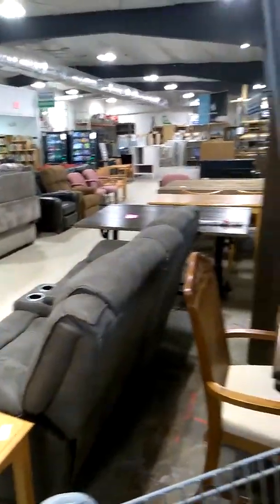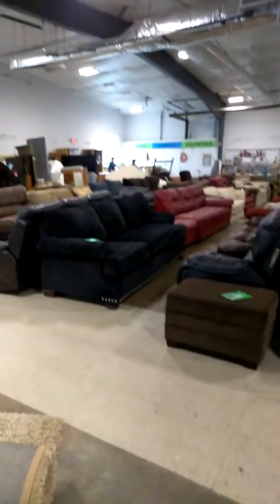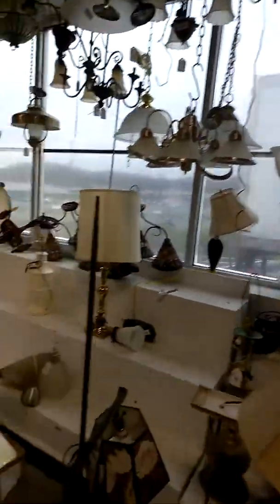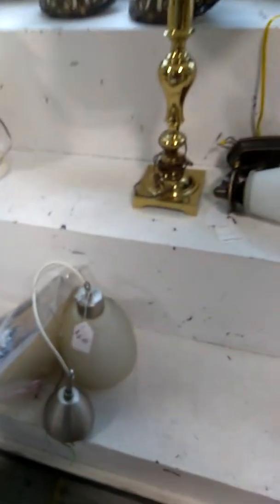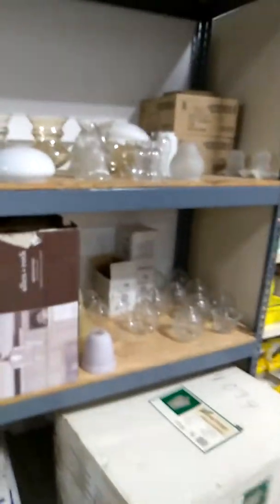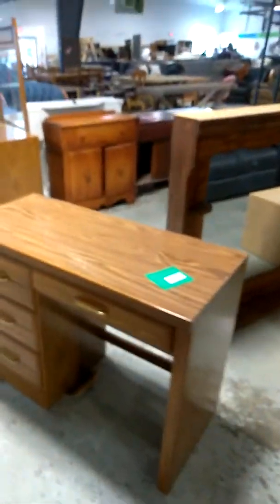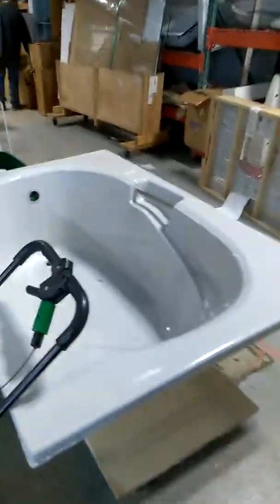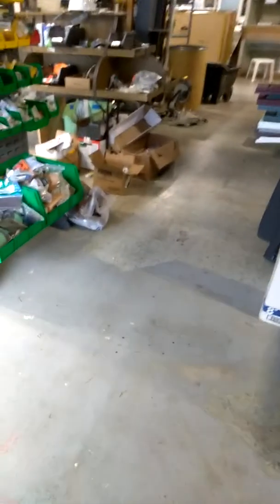Habitat for humanity restore.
I am thinking about the crazy lamp lady because all the lamps in here. This store help people to fix up their homes and give back to the community by help people to build cheap house to live in.